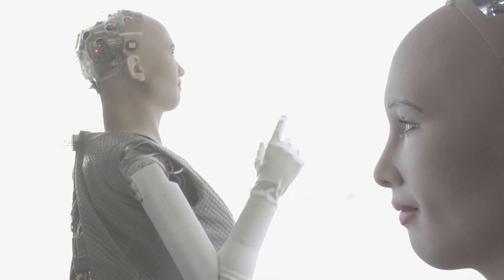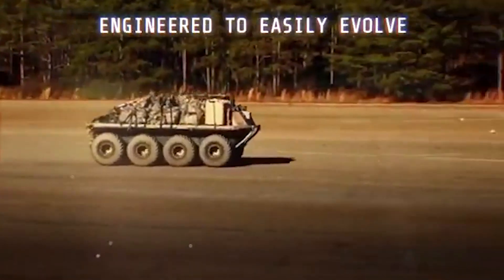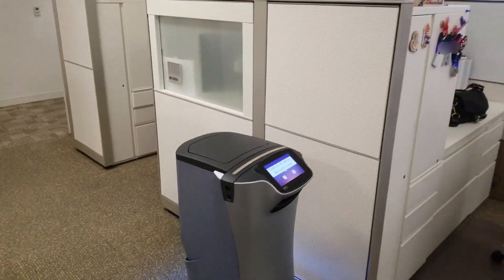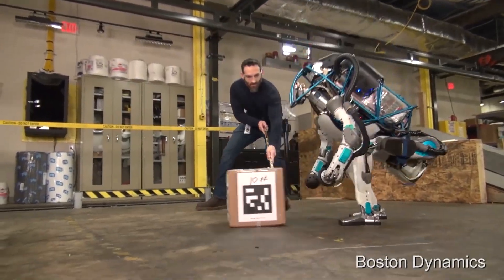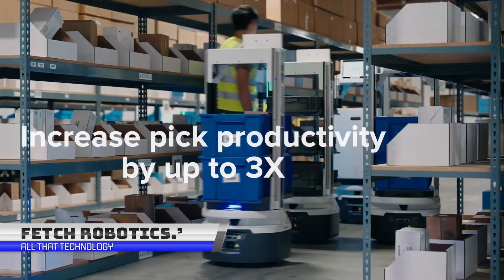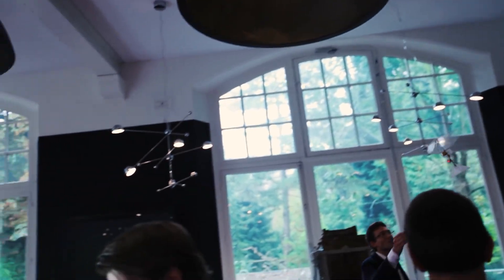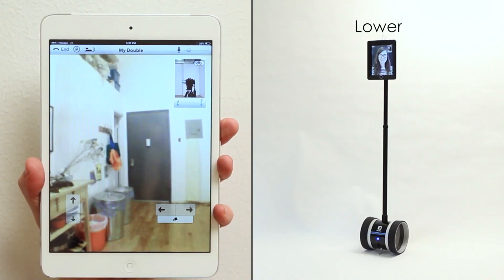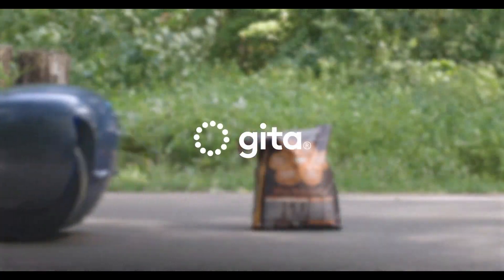Top 8 AI Robot Technology That You NEVER Knew Existed!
In this video, we're goingI this video, we're going to be taking a look at some of the top 8 AI robot technology that you NEVER KNEW EXISTED! From autonomous cars to intelligent home assistants, these technologies are changing the world and we'll be showing you all of them in this video!

If you're interested in learning about the latest in AI robot technology, then this is the video for you! We'll be exploring some of the most exciting and innovative AI robot technology out there, and we hope you enjoy learning about it!

00:00 Intro
00:42 MUTT- Multi-Utility Tactical Transport
02:18 Savioke's Relay Robot
05:20 Parkour Bot
06:45 Sophia AI
07:44 Fetch Robotics
08:54 DelFly Nimble
09:09 Double Robotics
10:38 Gita Bot

At All That Technology we are all about the top 5, top 7, top 8, top10, tech news, technology news, top tech, tech trends, reaction, review,  amazing facts, technology, gadgets, future tech, inventions, satisfying & oddly satisfying videos.

More over we will be bringing you :
1- Amazing inventions you must see
2- Things you wont believe exist
3- Amazing inventions at home

For copyright matter please get in touch with us on: to be taking a look at some of the top 8 AI robot technology that you NEVER KNEW EXISTED! From autonomous cars to intelligent home assistants, these technologies are changing the world and we'll be showing you all of them in this video!

00:00 Intro
00:42 MUTT- Multi-Utility Tactical Transport
02:18 Savioke's Relay Robot
05:20 Parkour Bot
06:45 Sophia AI
07:44 Fetch Robotics
08:54 DelFly Nimble
09:09 Double Robotics
10:38 Gita Bot